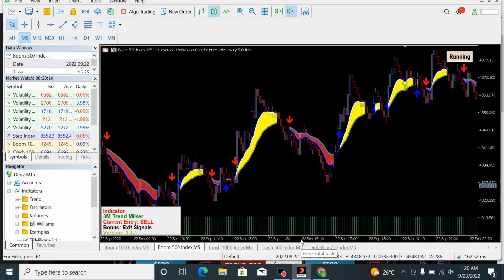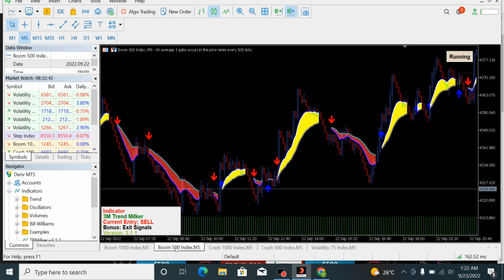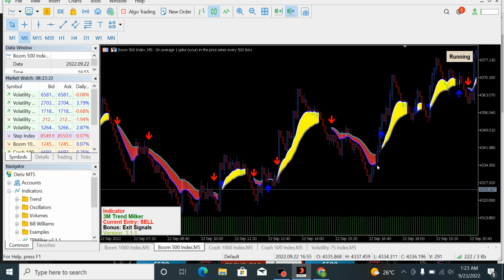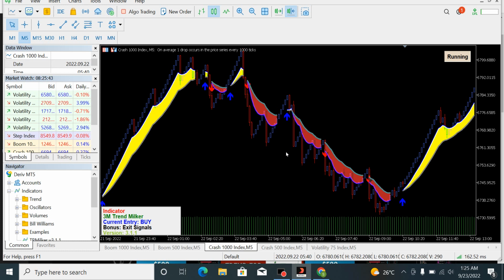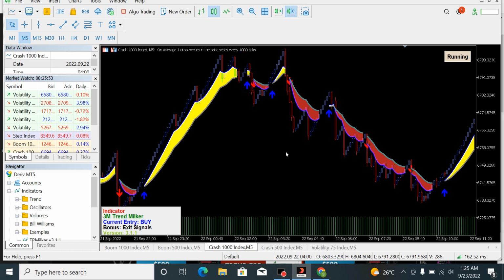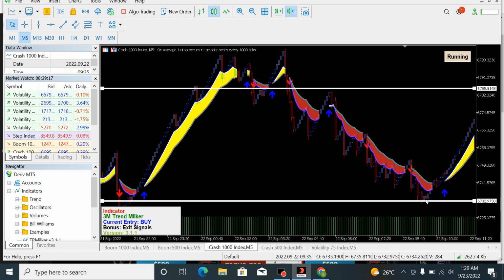🔴 HOW TO DETECT THE SPIKES IN BOOM AND CRASH PART 4 | Binary.com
🔴 HOW TO DETECT THE SPIKES IN BOOM AND CRASH PART 4 | Binary.com | Make Money Online | Deriv.com

Trading Rules:

1.

2. Fund Account to use real money or practice with demo fund first before using real money.

or

forex broker
killer boom and crash indicator
deriv account